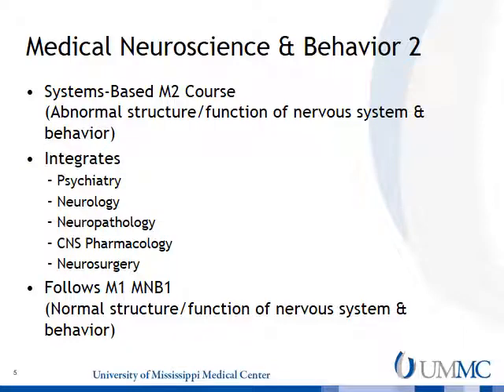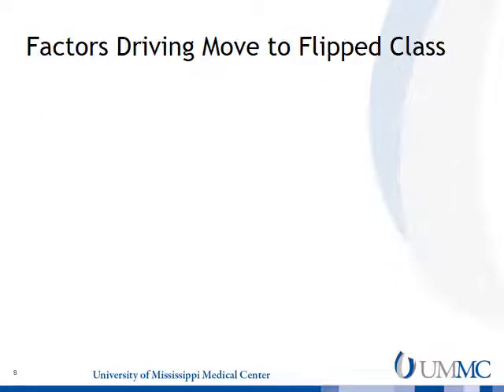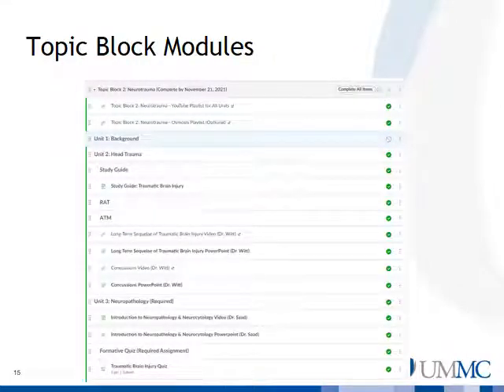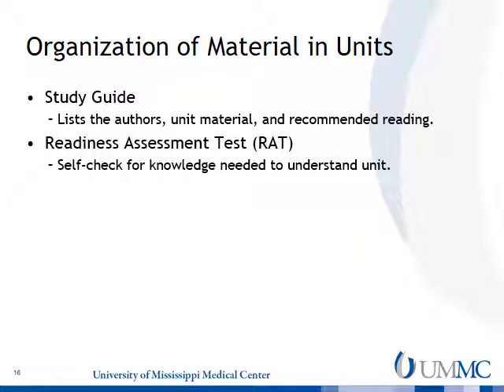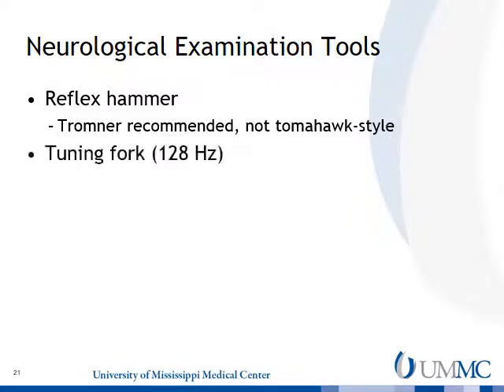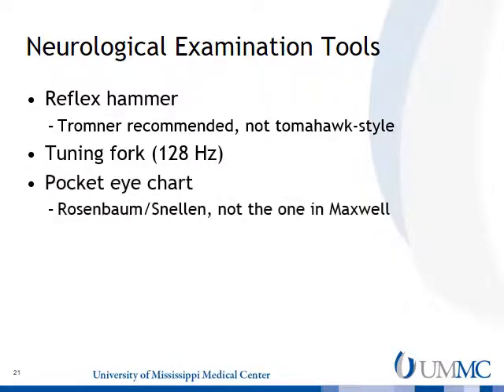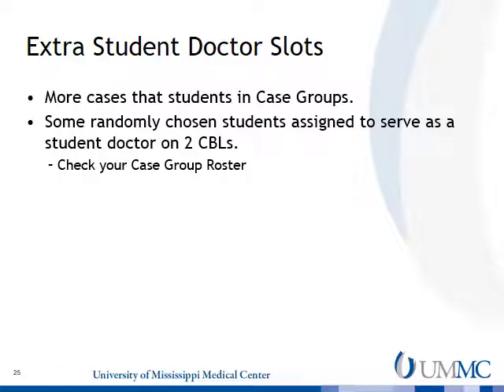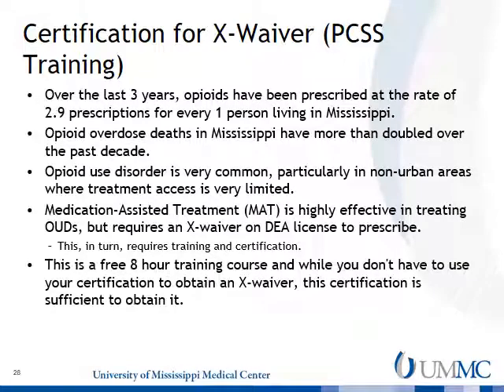Medical Neuroscience & Behavior 2: Introduction and Overview AY21-22 (Dr. Paul)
This video introduces the course and has the following objectives:
1. Describe course objectives, structure.
2. Explain important course policies.
3. Explain how online and classroom teaching is conducted.
4. Explain grading rubrics for Case Write-Ups.
5. Discuss cumulative grade.